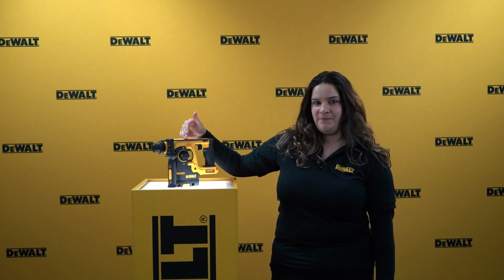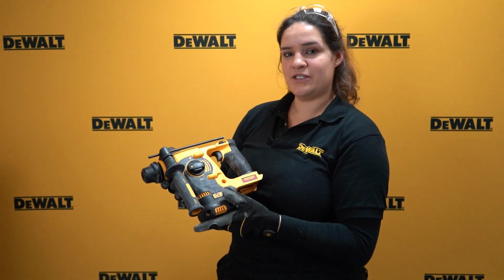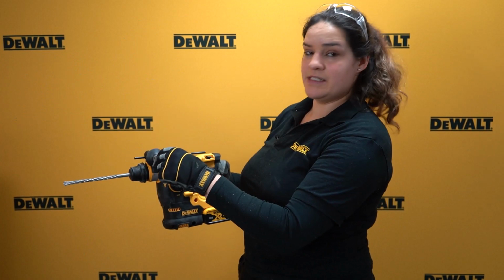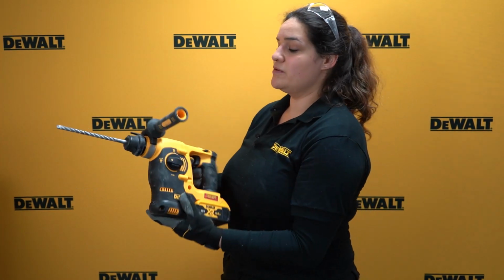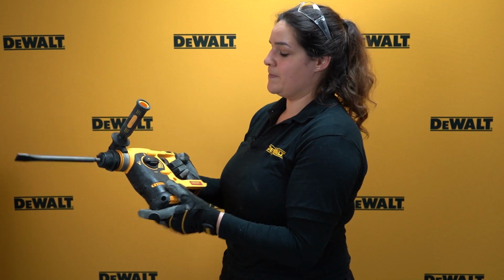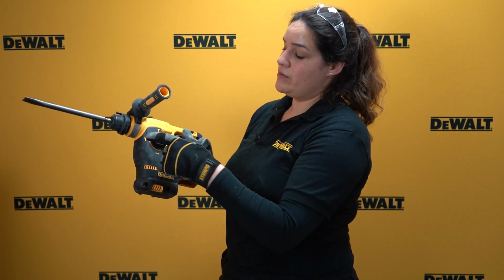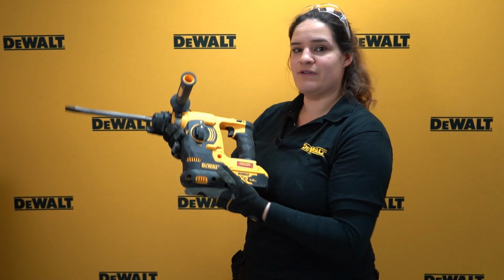How to use the DEWALT DCH253 SDS+ Rotary Hammer | How To Use A Rotary Hammer | DeWalt UK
What should I consider before purchasing theDEWALT DCH253 SDS+ Rotary Hammer  and how do I use it?

In this video, DeWALT will highlight the key things you should consider before purchasing and after purchasing theDEWALT DCH253 SDS+ Rotary Hammer . Any questions will also be answered in the comments.

If you have any questions or would like any information or advice you can get in touch: 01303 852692

All prices are accurate at the time of the video going live.
How to use the DEWALT DCH253 SDS+ Rotary Hammer
How To Use A Rotary Hammer
DeWalt UK
power tools
dewalt radio

0:00 Intro
0:23 load speed
0:54 How to use
2:11 Demo
2:30 Outro